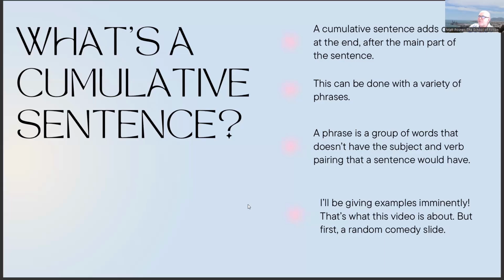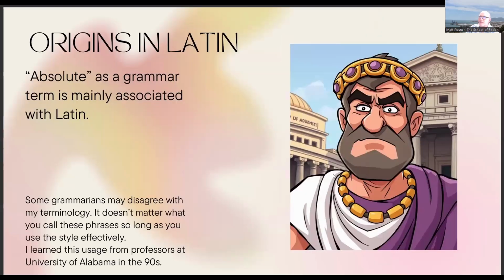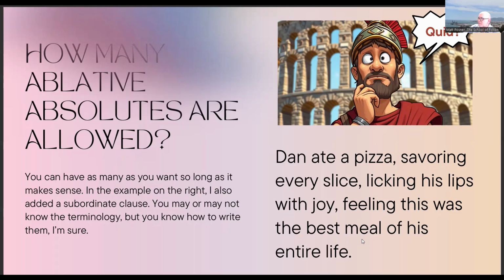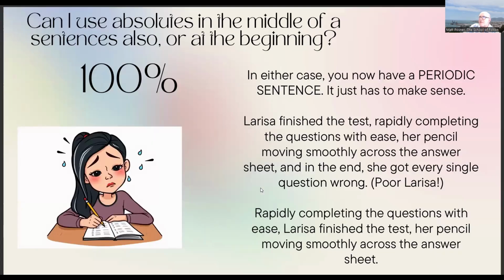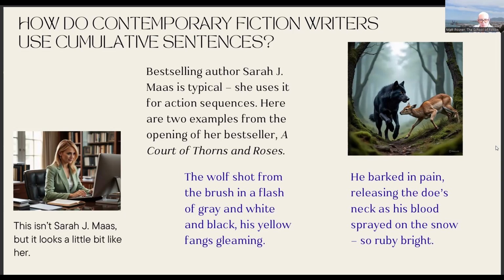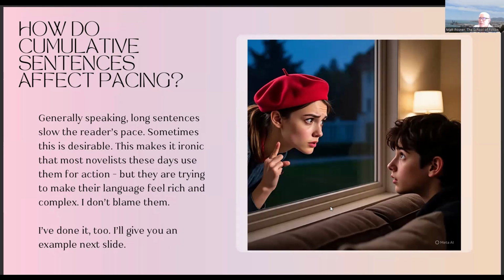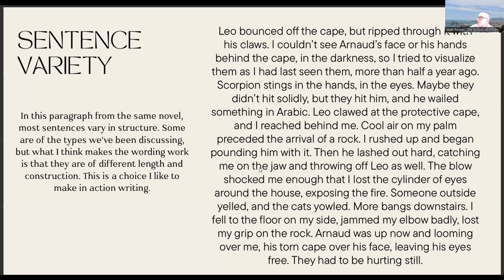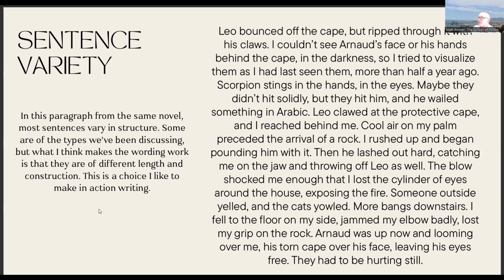Upgrade Your Writing with the Magic of Cumulative Sentences!!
The School of Fiction is in session! In this video, I'll teach you how to upgrade your writing by adding participial phrases that add both action and complexity to your sentences! Also, you'll see some examples of sentence variety to manage pacing in action sequences.

Features:    present participles, cumulative sentences, periodic sentences, ablative absolutes, nominative absolutes